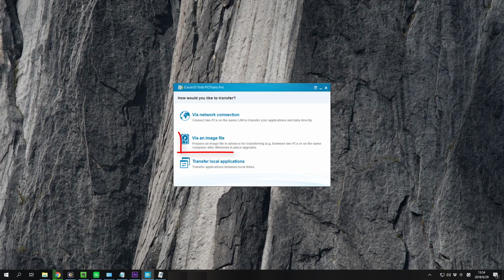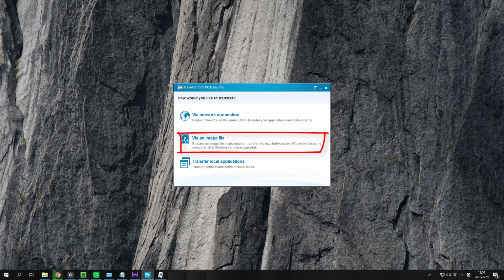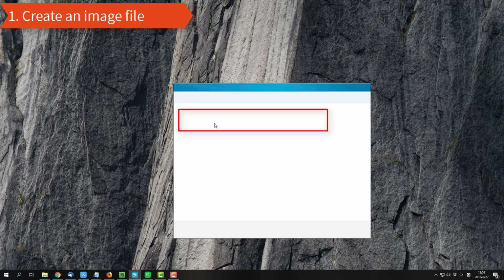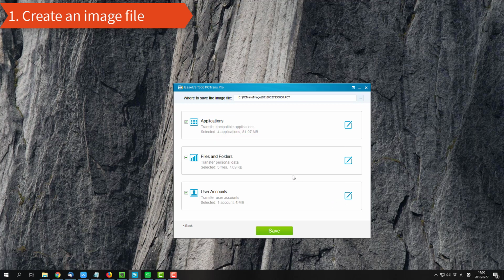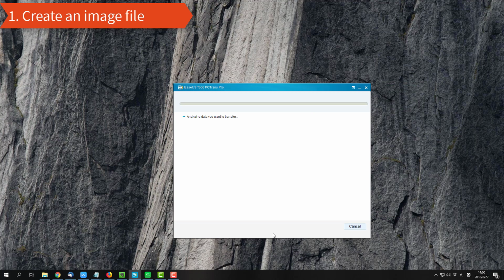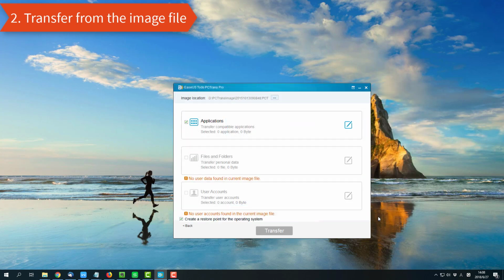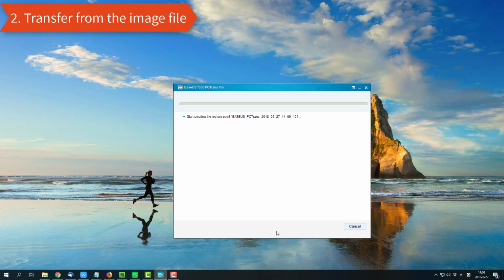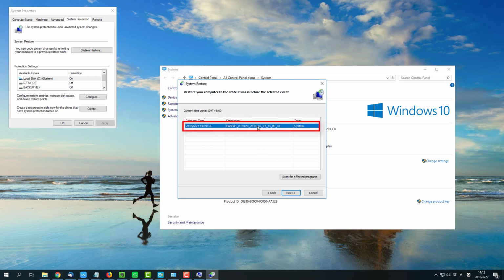Transfer via Image Files [EaseUS Todo PCTrans]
EaseUS Todo PCTrans is able to make images of files, folders, or software on the previous computer, and transfer to the next one. It also works as a backup.